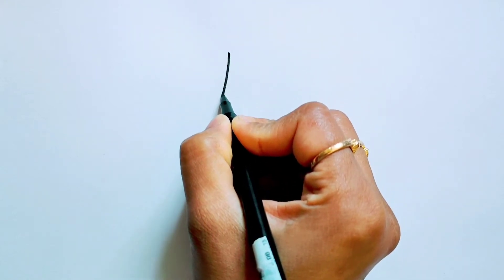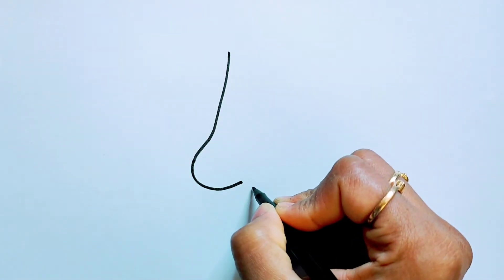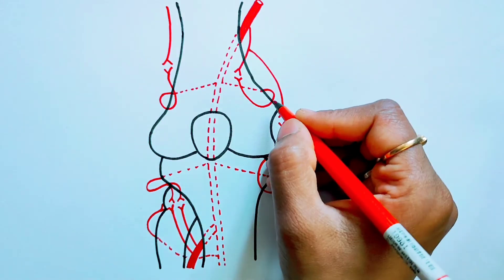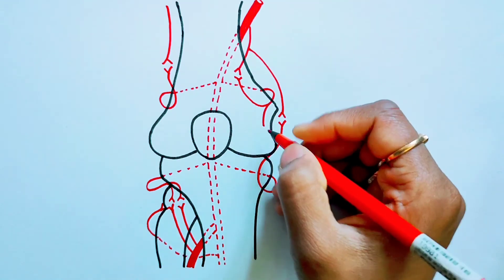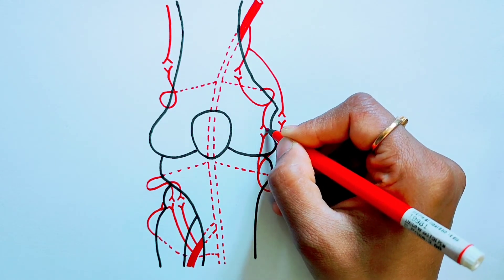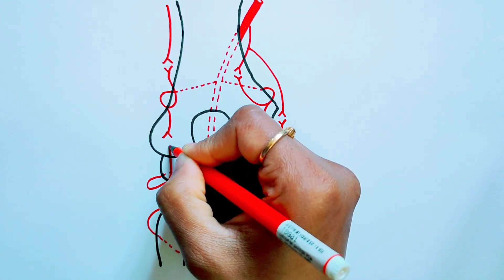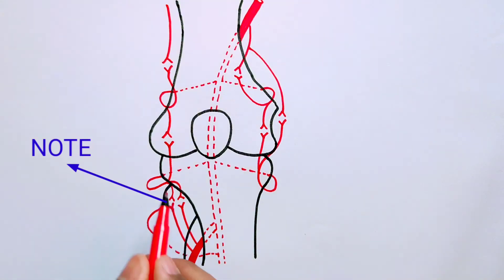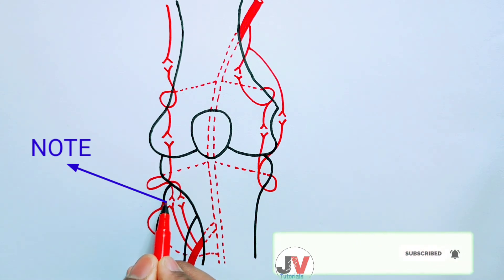anastomosis around knee joint diagram| genicular anastomosis diagram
Hi  friends,
            In this video we will learn how to draw anastomosis around knee oin .

Queries solved:
anastomosis around knee joint
genicular anastomosis diagram
anastomosis around knee joint diagram
anastomosis around knee joint easy diagram
how to draw anastomosis around knee joint
how to draw knee anastomosis
how to draw genicular anastomosis
genicular anastomosis easy diagram
knee anastomosis
genicular anastomosis